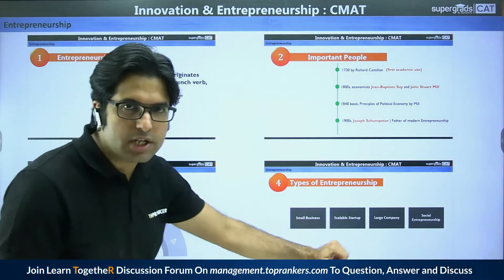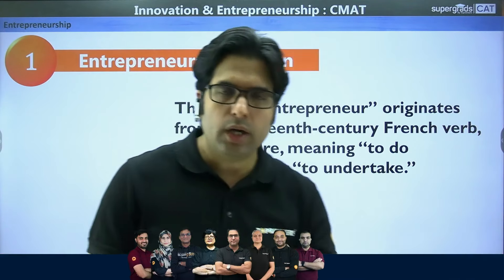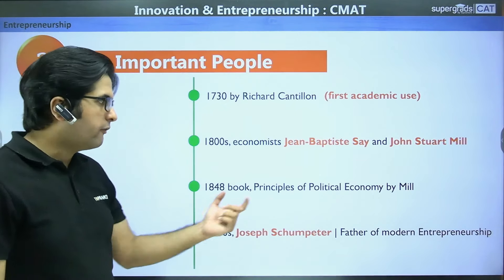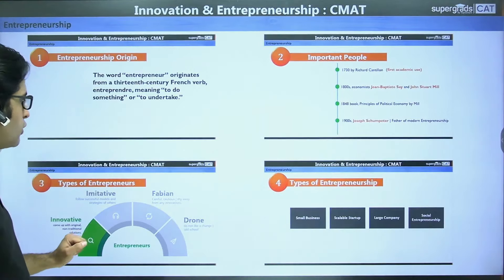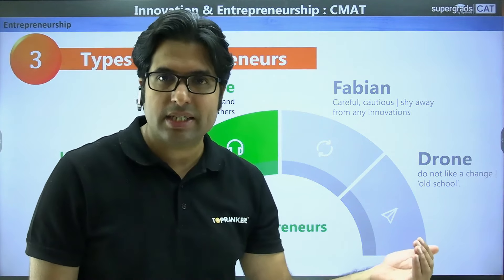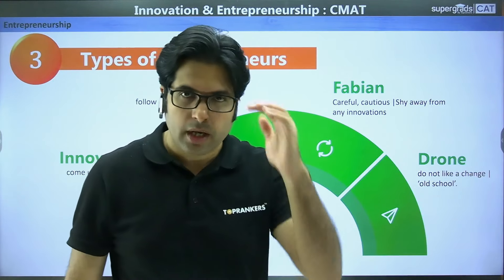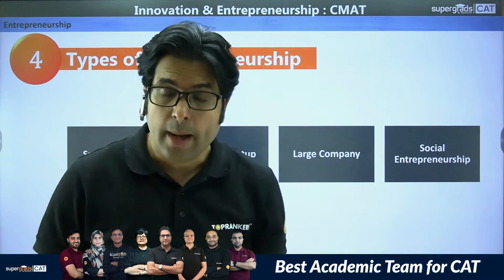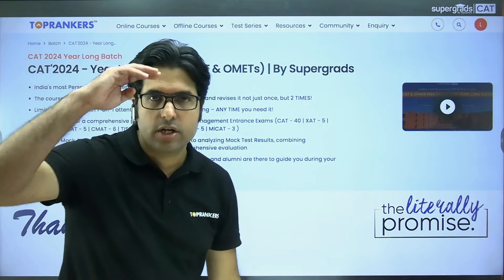CMAT 2024 Preparation | Innovation & Entrepreneurship | Entrepreneurship Explained - SuperGrads CAT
CMAT 2024 Preparation | Innovation & Entrepreneurship | Types of Startup - SuperGrads CAT. Embark on a journey into the world of Innovation & Entrepreneurship with SuperGrads CAT! 🚀 In this CMAT 2024 preparation video, explore the different types of startups, gain insights into entrepreneurial strategies, and discover the keys to fostering innovation in the business world. Whether you're an aspiring entrepreneur or a management enthusiast, this video is packed with valuable knowledge to elevate your CMAT preparation. Watch now and empower your journey toward success! 💡✨

CAT 2024 Exam Pattern 🔥
👉 24 X 7 Doubt Clearing Sessions
👉 Personalized Mentorship